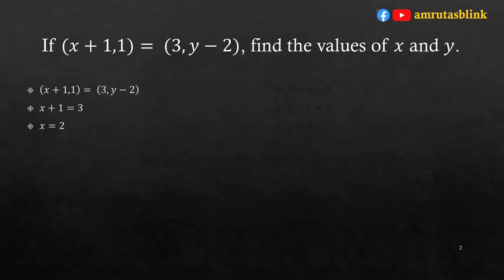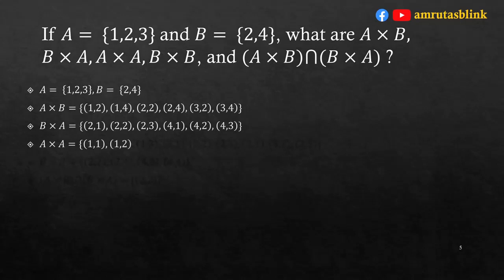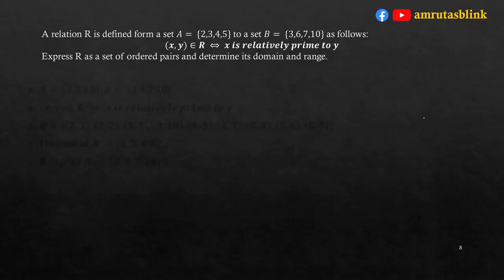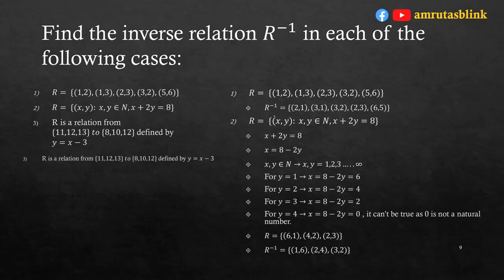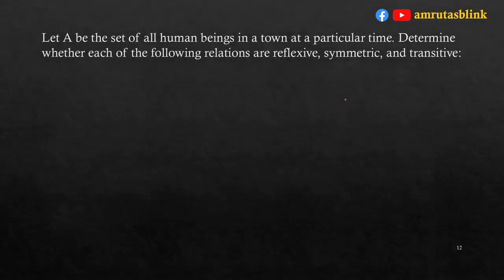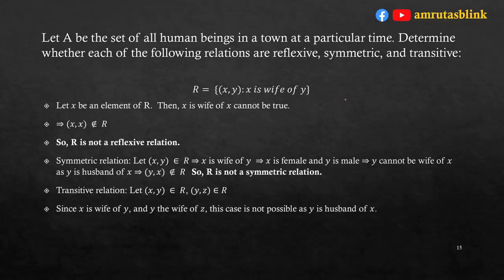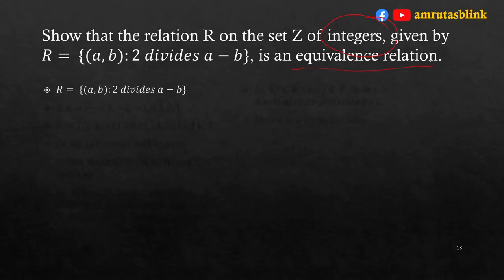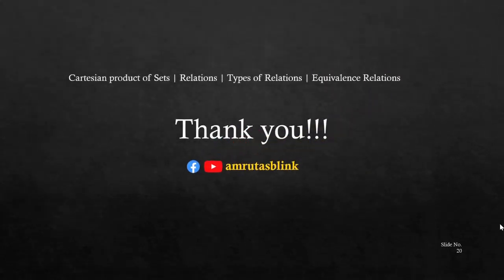Relations and Functions - I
Practice Problems – Relations
Cartesian product of Sets | Relations | Types of Relations | Equivalence Relations
If (𝑥+1,1)= (3,𝑦−2), find the values of 𝑥 and 𝑦.
If the ordered pairs (𝑥,−1) and (5,𝑦) belong to the set {(𝑎,𝑏): 𝑏=2𝑎−3}, find the values of 𝑥 and 𝑦.
If 𝐴= {1,2} and 𝐵= {1,3}, find 𝐴×𝐵 and 𝐵×𝐴.
If 𝐴= {1,2,3} and 𝐵= {2,4}, what are 𝐴×𝐵, 𝐵×𝐴, 𝐴×𝐴, 𝐵×𝐵, and (𝐴×𝐵)⋂(𝐵×𝐴) ?
If 𝐴= {1,2}, form the set 𝐴×𝐴×𝐴.
If 𝐴= {1,2,3}, 𝐵= {4,5,6}, which of the following are relations from A to B? Give reasons in support of your answer. {(1,6), (3,4), (5,2)}
𝐴×𝐵
A relation R is defined form a set 𝐴= {2,3,4,5} to a set 𝐵= {3,6,7,10} as follows: (𝒙,𝒚)∈𝑹 ⇔ 𝒙 𝒊𝒔 𝒓𝒆𝒍𝒂𝒕𝒊𝒗𝒆𝒍𝒚 𝒑𝒓𝒊𝒎𝒆 𝒕𝒐 𝒚 Express R as a set of ordered pairs and determine its domain and range.
Find the inverse relation 𝑅^(−1) in each of the following cases:
𝑅= {(1,2), (1,3), (2,3), (3,2), (5,6)}
𝑅= {(𝑥,𝑦): 𝑥,𝑦∈𝑁, 𝑥+2𝑦=8}
R is a relation from {11,12,13} 𝑡𝑜 {8,10,12} defined by 𝑦=𝑥−3
Write the relation 𝑅= {(𝑥,𝑥^3):𝑥 𝑖𝑠 𝑎 𝑝𝑟𝑖𝑚𝑒 𝑛𝑢𝑚𝑏𝑒𝑟 𝑙𝑒𝑠𝑠 𝑡ℎ𝑎𝑛 10 } in roster form.
Let 𝐴= {1,2,3,4,5,6}. Let R be a relation on A defined by𝑅= {(𝑎,𝑏):𝑎,𝑏∈𝐴,𝑏 𝑖𝑠 𝑒𝑥𝑎𝑐𝑡𝑙𝑦 𝑑𝑖𝑣𝑖𝑠𝑖𝑏𝑙𝑒 𝑏𝑦 𝑎}
Write R in roster form
Find the domain of R
Find the range of R
Let A be the set of all human beings in a town at a particular time. Determinewhether each of the following relations are reflexive, symmetric, and transitive:
𝑅= {(𝑥,𝑦):𝑥 𝑎𝑛𝑑 𝑦 𝑤𝑜𝑟𝑘 𝑎𝑡 𝑡ℎ𝑒 𝑠𝑎𝑚𝑒 𝑝𝑙𝑎𝑐𝑒}
𝑅= {(𝑥,𝑦):𝑥 𝑎𝑛𝑑 𝑦 𝑙𝑖𝑣𝑒 𝑖𝑛 𝑡ℎ𝑒 𝑠𝑎𝑚𝑒 𝑙𝑜𝑐𝑎𝑙𝑖𝑡𝑦}
𝑅= {(𝑥,𝑦):𝑥 𝑖𝑠 𝑤𝑖𝑓𝑒 𝑜𝑓 𝑦}
𝑅= {(𝑥,𝑦):𝑥 𝑖𝑠 𝑡ℎ𝑒 𝑓𝑎𝑡ℎ𝑒𝑟 𝑜𝑓 𝑦}
Check whether the relation R defined on the set 𝐴= {1,2,3,4,5,6} as 𝑅={(𝑎,𝑏):𝑏=𝑎+1} is reflexive, symmetric or transitive.
Show that the relation R on the set Z of integers, given by𝑅= {(𝑎,𝑏):2 𝑑𝑖𝑣𝑖𝑑𝑒𝑠 𝑎−𝑏},  is an equivalence relation.
Let R be a relation on the set A of ordered pairs of integers defined by (𝑥,𝑦) 𝑅(𝑢,𝑣) if 𝑥𝑣=𝑦𝑢. Show that R is an equivalence relation